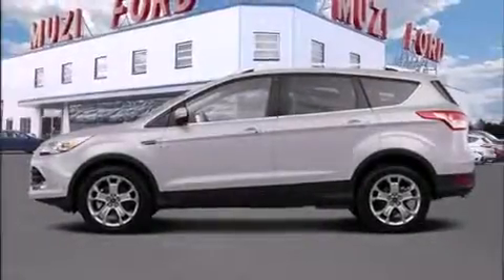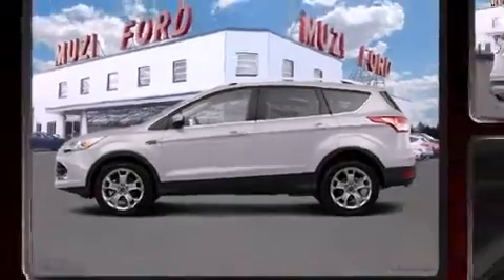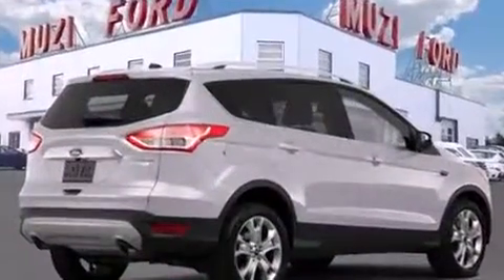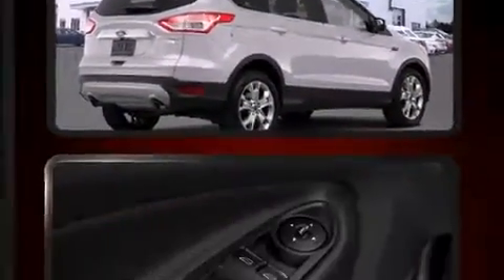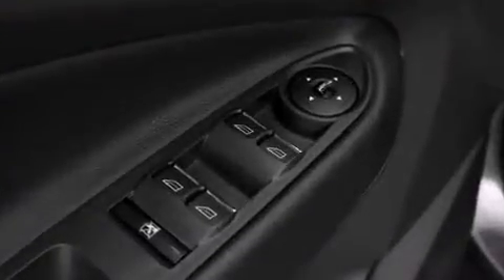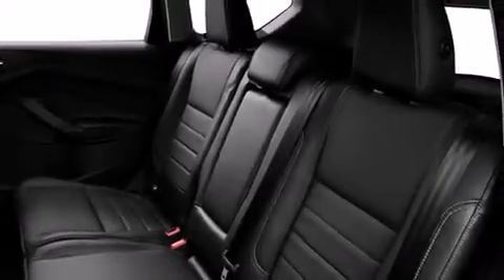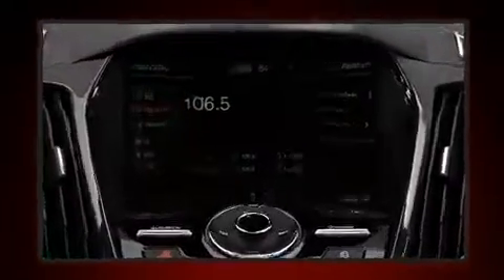2014 Ford Escape Titanium in Needham Heights, MA 02494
Muzi Ford
557 Highland Ave.

Introducing the 2014 Ford Escape. Turbocharger technology provides forced air induction, enhancing performance while preserving fuel economy. All of the premium features expected of a Ford are offered, including: a rear window wiper, 1-touch window functionality, adjustable headrests in all seating positions, a built-in garage door transmitter, heated seats, a power rear cargo door, and leather upholstery. For drivers who enjoy the natural environment, a power moon roof allows an infusion of fresh air. Audio features include a CD player with MP3 capability, steering wheel mounted audio controls, and 10 speakers, providing excellent sound throughout the cabin. Ford ensures the safety and security of its passengers with equipment such as: dual front impact airbags with occupant sensing airbag, head curtain airbags, traction control, brake assist, a panic alarm, and 4 wheel disc brakes with ABS. With electronic stability control supplementing mechanical systems, you'll maintain precise command of the roadway. We pride ourselves in consistently exceeding our customer's expectations. Please don't hesitate to give us a call.